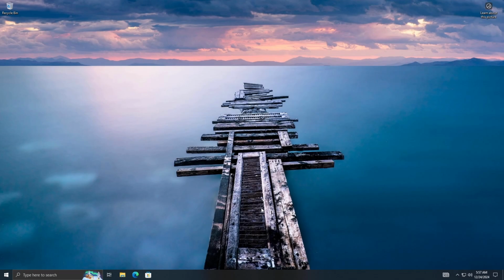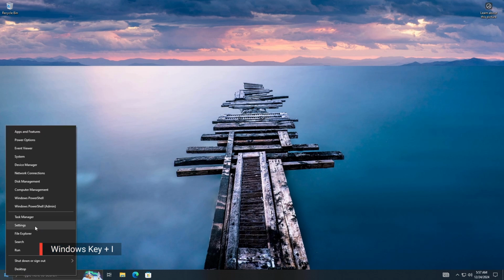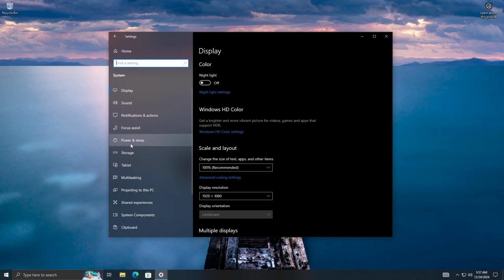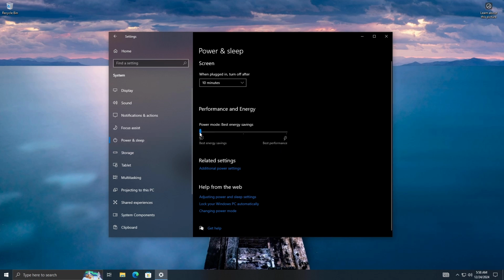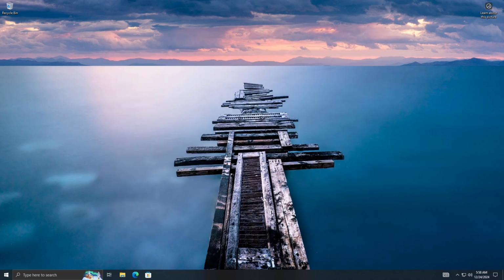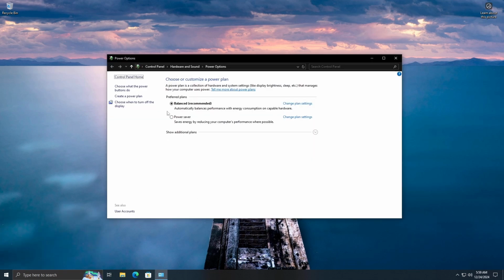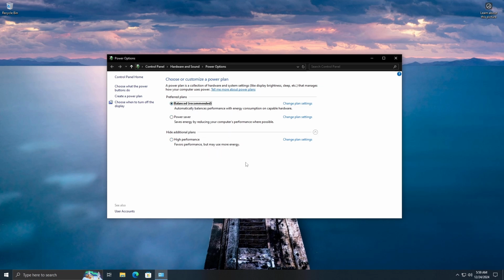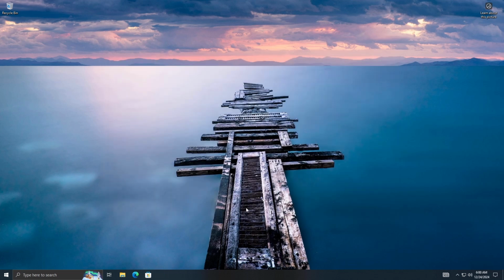How To Set Power Mode in Windows 10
How To Set Power Mode (Power Saver, Balanced, or High Performance) in Windows 10

Once you complete these steps, your device's performance or battery / power consumption will adjust according to the selected power mode.

Thanks ❤️